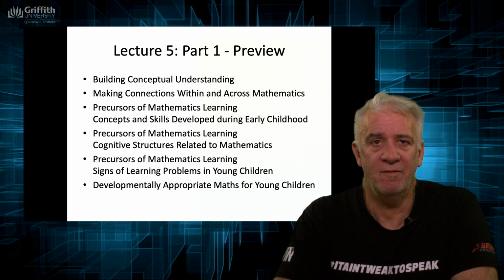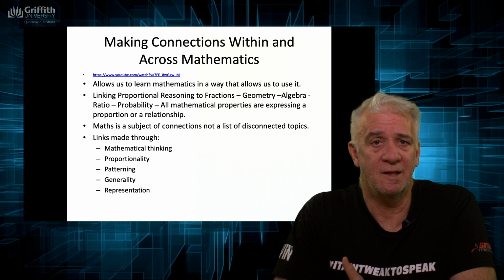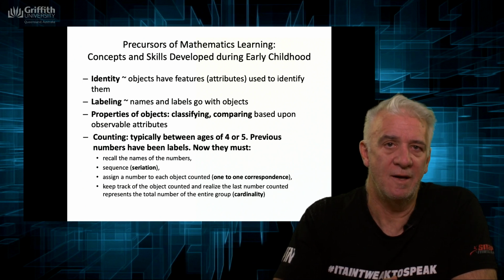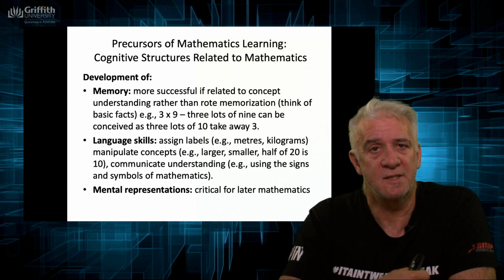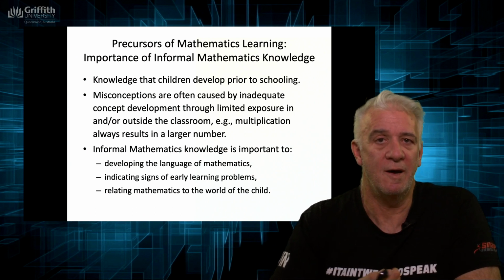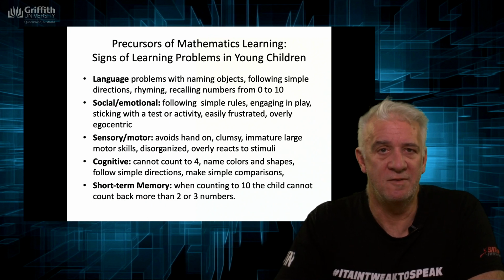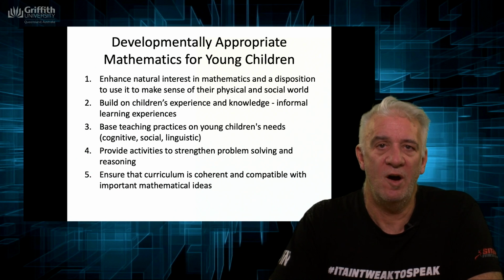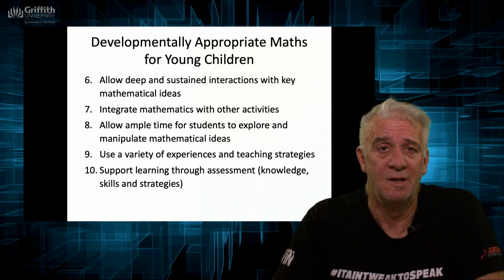4091EDN Lecture 5 1